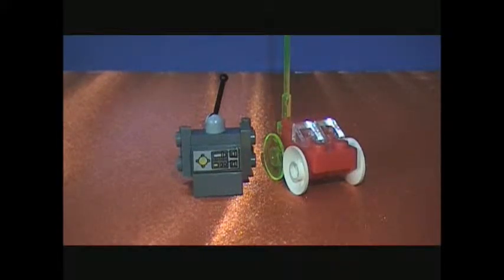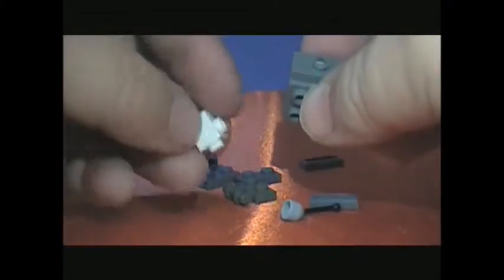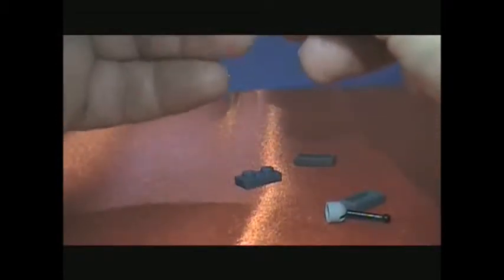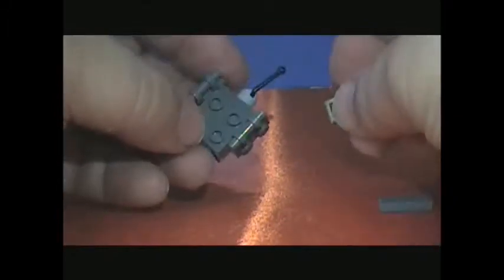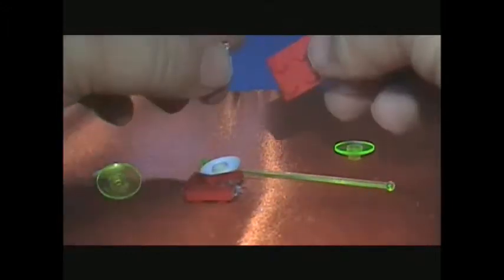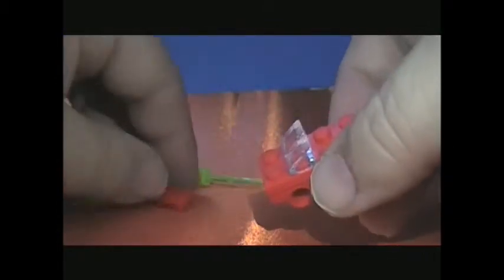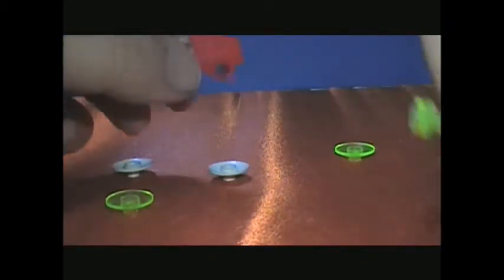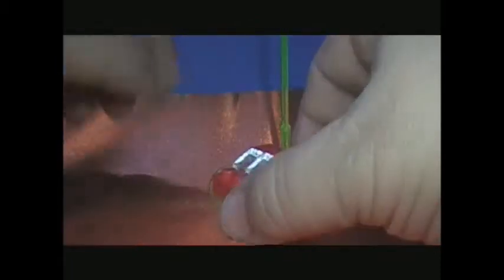how to make a lego radio control and car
This is how to make a Lego mini figure size radio control and car